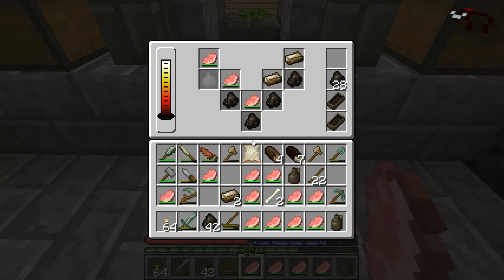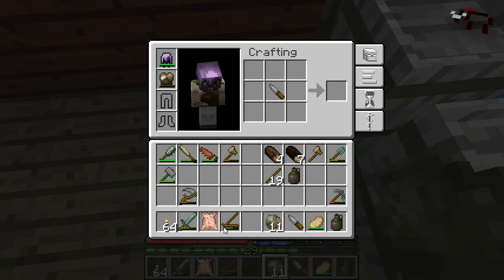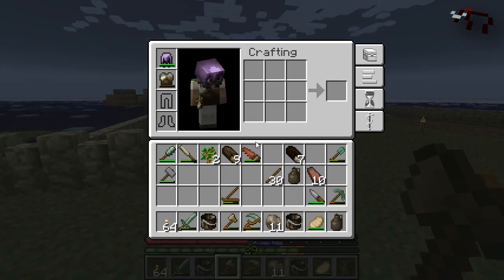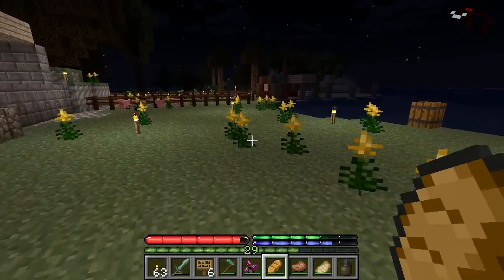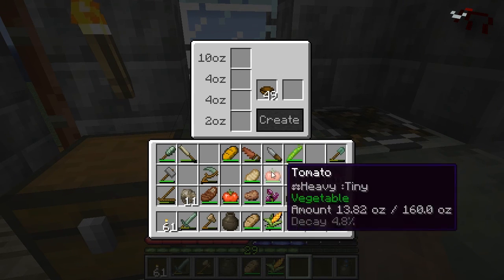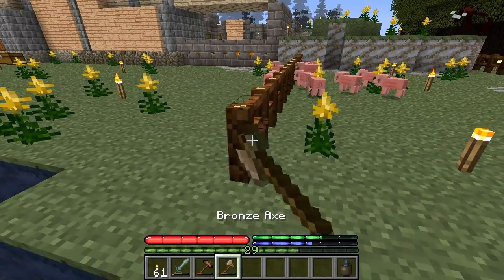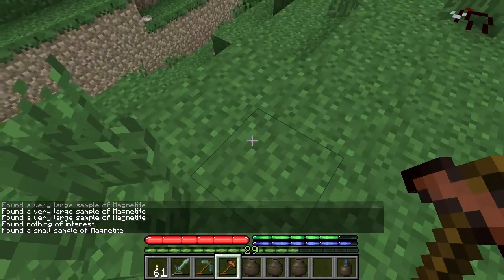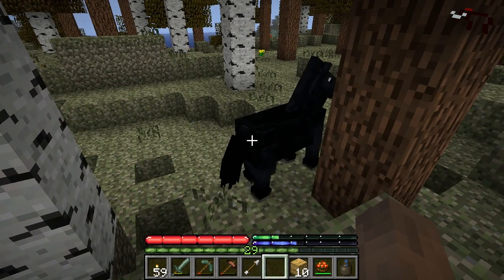Insult to Injury - Minecraft TerraFirmaCraft - Episode 17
The mod is what I, deep inside, always wanted Minecraft to be. It's an attempt at a more realistic and survivalist Minecraft. It's like your first night in Minecraft ... spread over an entire game!

Time to make leather! While that processes, I can make preparations for an adventure. What could go wrong?

Credits:

TerraFirmaCraft Mod is by Robert "Bioxx" Anthony / Dunkleosteus (aka nikstick22)